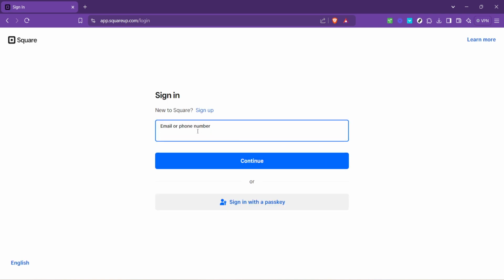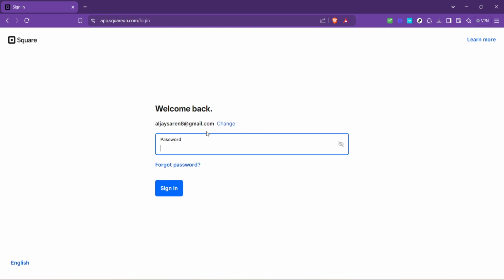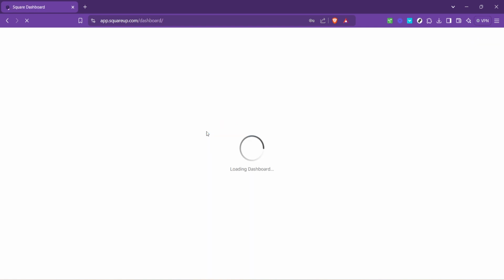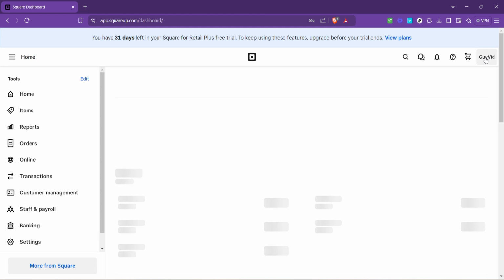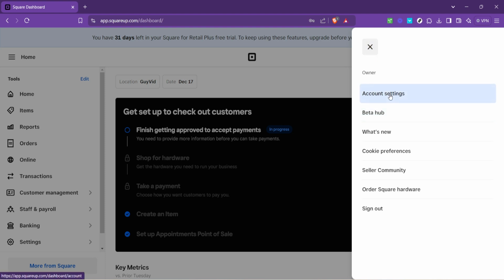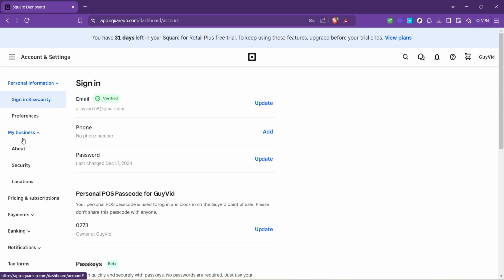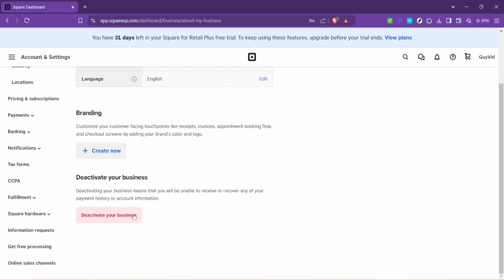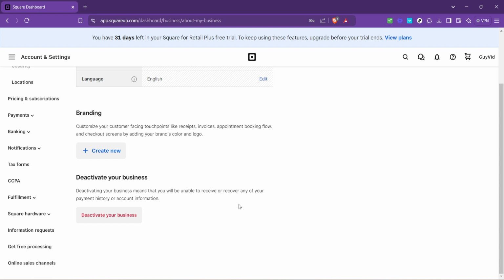How to Delete Square Appointments Account (Full 2024 Guide)